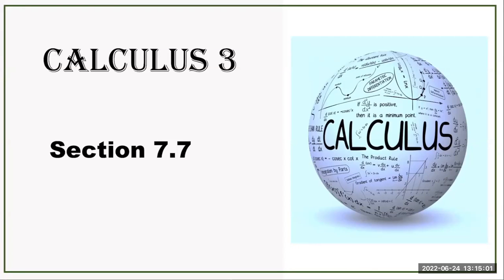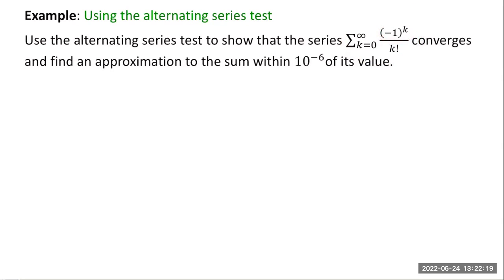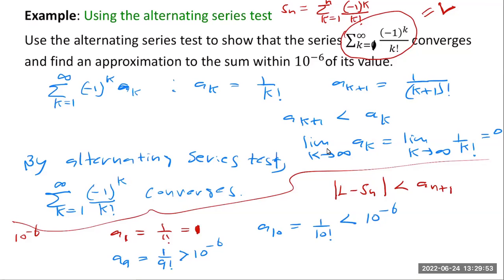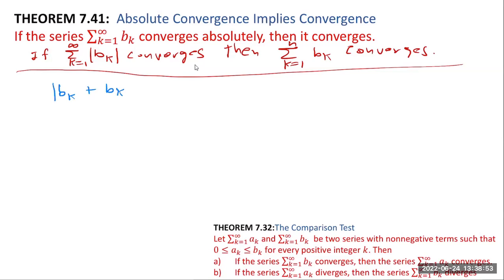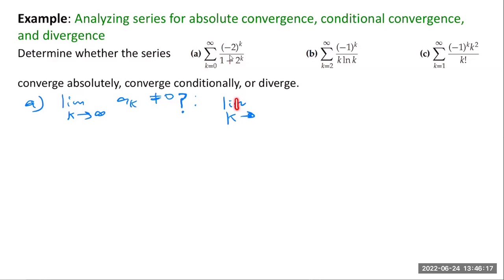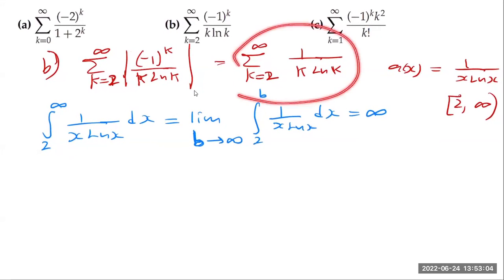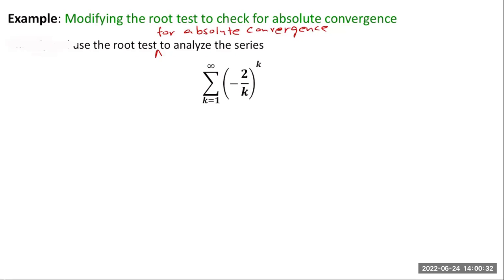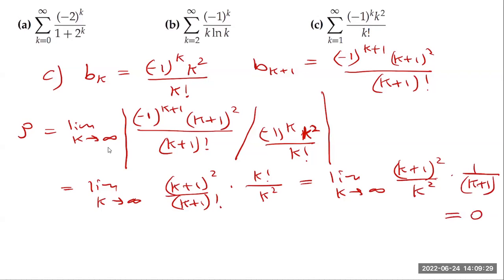Section 7.7 - ALTERNATING SERIES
Alternating Series, The Alternating Series Test, Absolute Convergence, Conditional Convergence, Absolute Convergence Implies Convergence, The Ratio Test for Absolute Convergence.